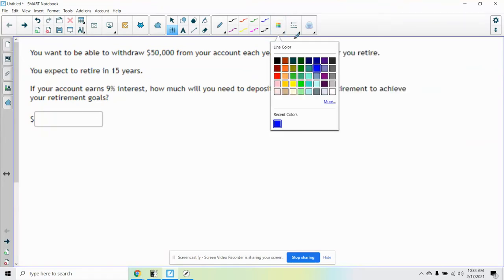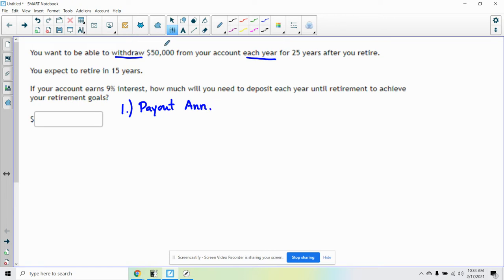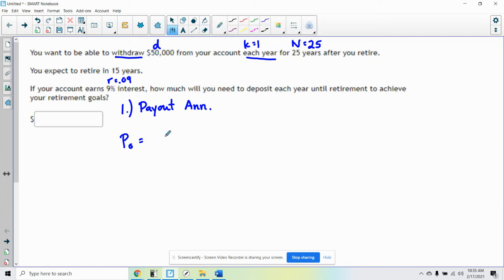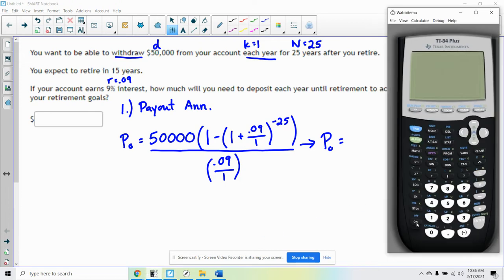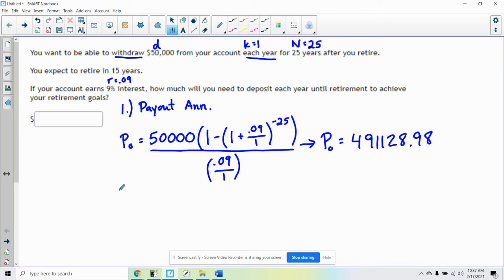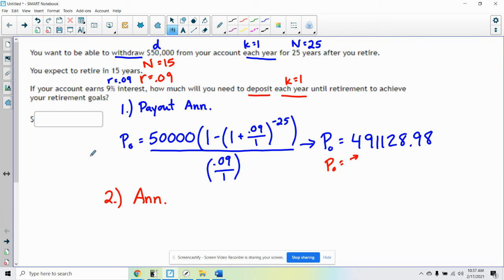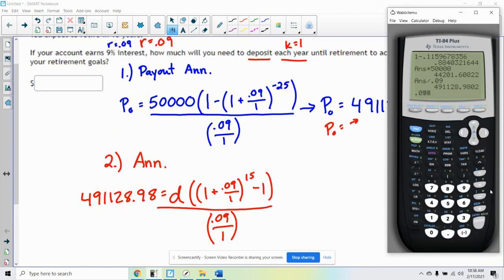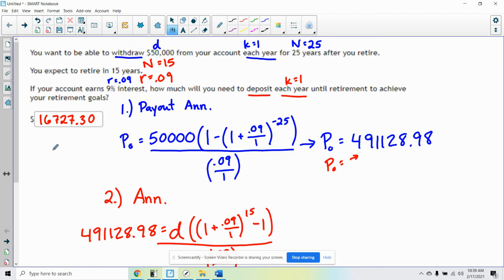MAT106: Chapter 1 (Finance) - 2 Part Problems